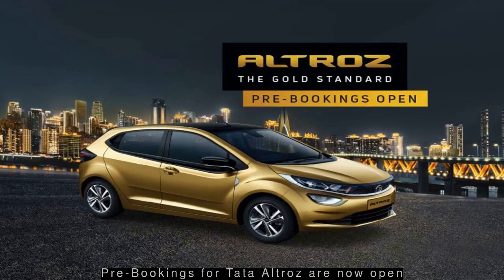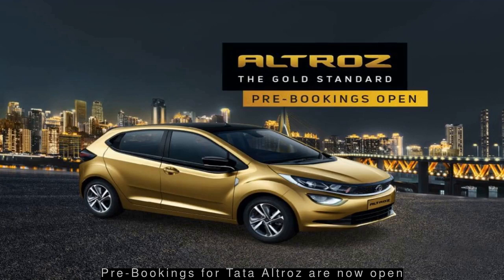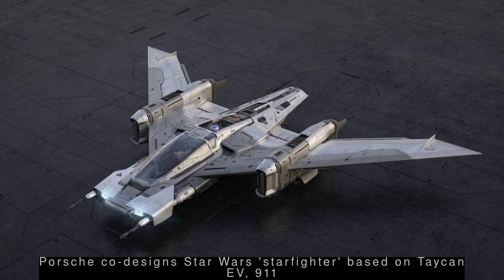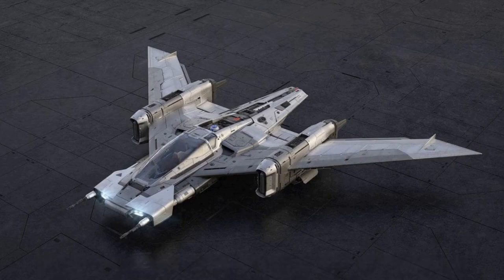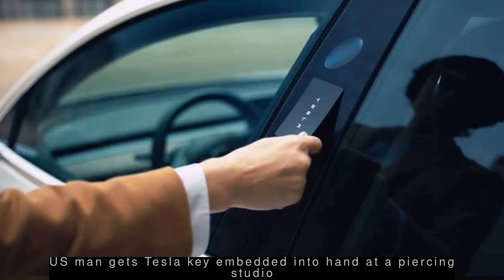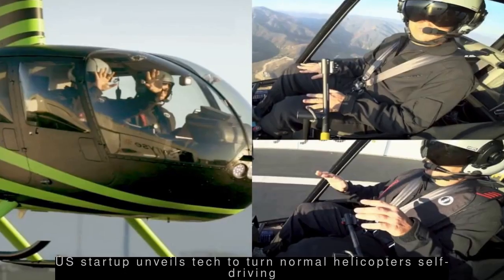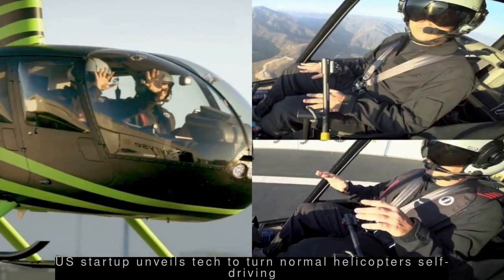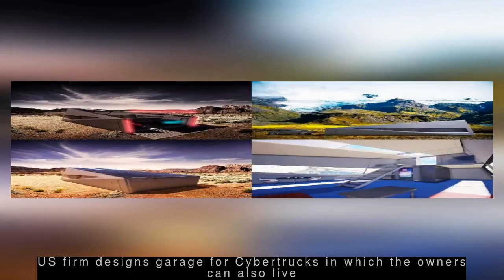Latest Automobile News - Pre-Bookings for Tata Altroz are now open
--- Pre-Bookings for Tata Altroz are now open ---
  Pre-Bookings are now open for Tata's premium hatchback, Altroz. Inspired by the world of laser carving, the car features a sporty exterior with split tail lamps and integrated spoiler while the interiors are designed to be modern. The car features BS6 petrol & diesel engine options along with a host of segment-first features like custom packs across variants.
 --- Porsche co-designs Star Wars 'starfighter' based on Taycan EV, 911 ---
  German carmaker Porsche, along with The Walt Disney Studios' Lucasfilm, designed a Star Wars-themed fantasy spaceship based on its Taycan EV and 911. While the "Tri-Wing S-91x Pegasus Starfighter" won't appear in 'Star Wars: The Rise of Skywalker', a five-foot-long highly-detailed sub-scale model will be unveiled at the movie's premiere, Porsche said. The project took over two months to complete.
 --- US man gets Tesla key embedded into hand at a piercing studio ---
  A US-based man got a Tesla key embedded in the back of his hand at a piercing studio to be able to unlock his Model 3 by pressing it near the door. Ben Workman has three other microchip implants for things like unlocking doors at work and logging onto his computer. Workman said his family performed the first few procedures.
 --- US startup unveils tech to turn normal helicopters self-driving ---
  US-based autonomous helicopter startup Skyryse unveiled technology which could potentially turn normal helicopters into self-driving ones, through a modified FAA-approved helicopter 'Luna'. Called the "Skyryse Flight Stack", the system could enable future fleets of air taxis to fly themselves over cities, the startup claimed. It also includes sensor pads on the ground, called "smart helipads".
 --- US firm designs garage for Cybertrucks in which the owners can also live ---
  US-based company Lars Buro has designed 'Cybunker', a garage that can accommodate two Tesla Cybertrucks and its owners. The company claims the 1,800 square-foot garage can withstand the toughest environmental conditions and works as an off-grid residence with furniture. The designers said they were inspired to build 'Cybunker' after learning that Cybertruck cannot fit in a standard 20x20ft garage.